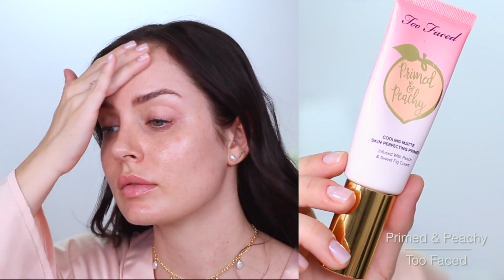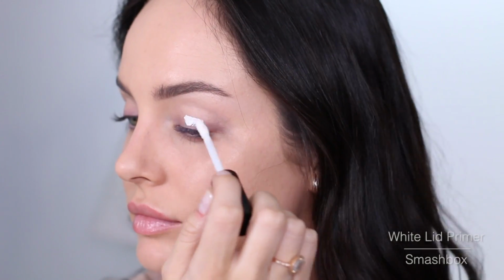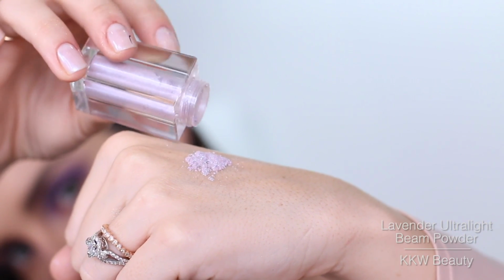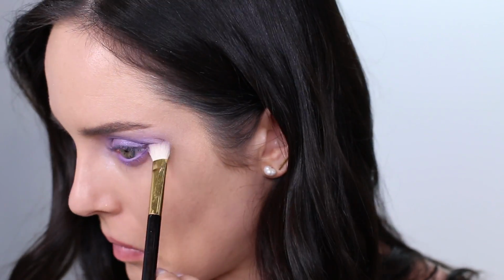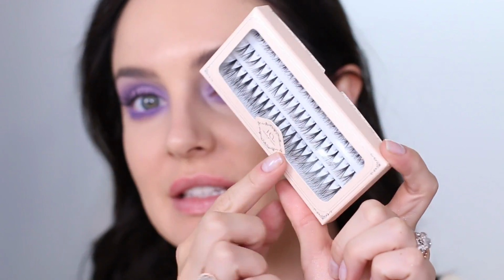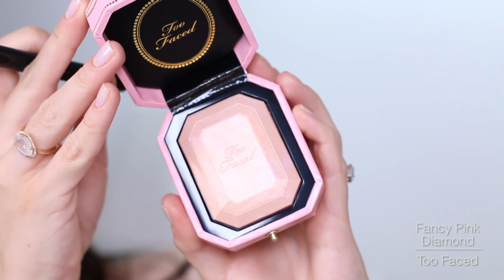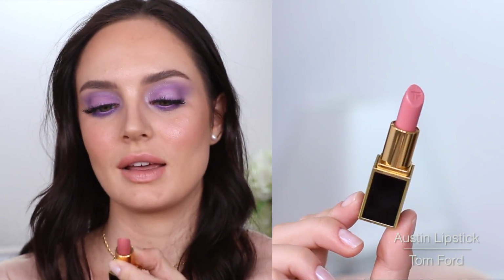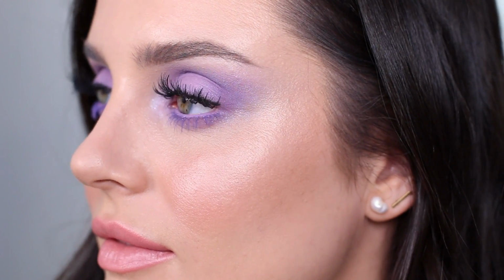Beautiful Lavender Eyeshadow Look! \\ Chloe Morello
I pulled together this gorgeous soft & diffused purple eyeshadow look that I'd been dreaming about for a while - it's SO stunning with a light dusting of sparkle! Do you love it?

Hope you enjoy the tutorial using this stunning shade from the Natasha Denona 'Tropic' palette ;)

Too Faced Primed & Peachy Primer
By Terry CC Brightening Serum
Covergirl Tru Blend Matte Made Foundation L50
Benefit Chloe’s Brow Wardrobe
Smashbox Lid Primer in White
Natasha Denona Tropic Palette
KKW Ultralight Beam Dust ‘Lavender’
Tarte Shape Tape Concealer Light
Marc Jacobs Highliner Matte Gel Crayon ‘Mist Me’
Colourpop BFF Mascara ‘Purple Prose’
Clarins Supra Volume Mascara
House of Lashes Le Petite Double Cluster Lashes
BH Cosmetics Gel Liner
Too Faced Sweetie Pie Bronzer
Pixi by Petra Romantic Radiance Palette
Too Faced Fancy Pink Diamond Highlighter
Becca Skin Love Glow Glaze Stick
Smashbox Always Sharp Lipliner ‘Nude Fair’
Tom Ford Lipstick ‘Austin’

To enter the notification squad contest simply subscribe to my channel and click the notification bell, then be one of the first people (within the first 12 hours after I upload) to comment on my new videos and you could win the prize! I will reply to the winners
comment & DM them to get the address. Winner can be international! This videos prize is this Fenty Set! T&Cs

Please join me on any of my social networking and blogging sites:

SNAP: MorelloMachine